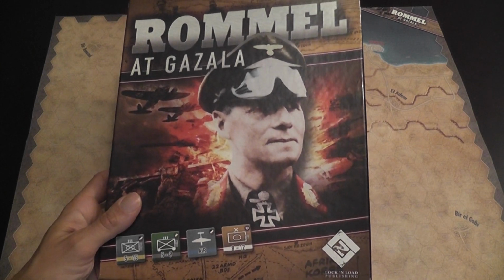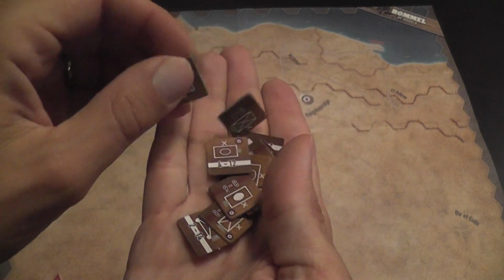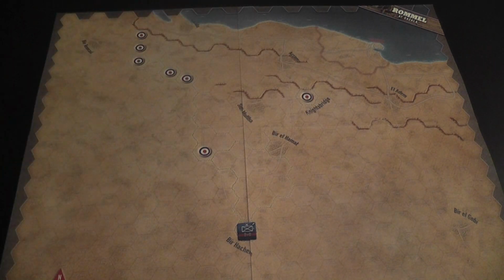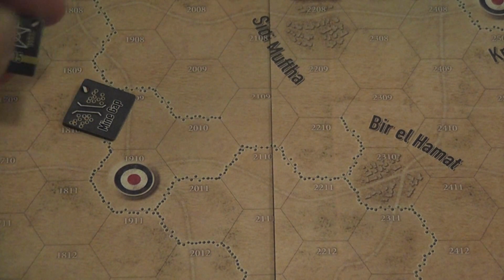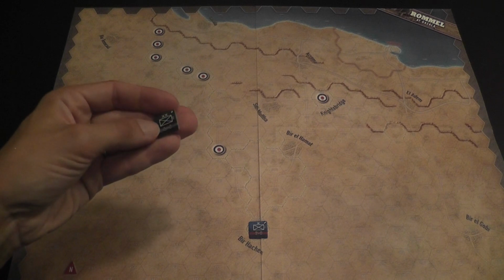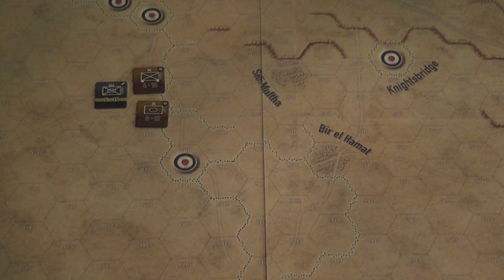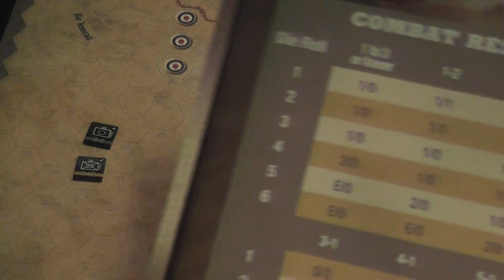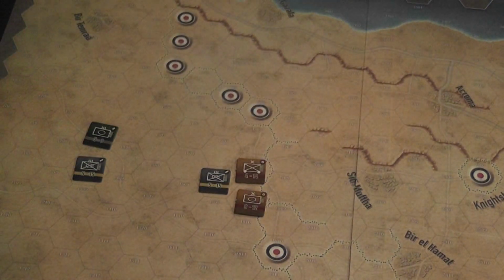Rommel at Gazala (LnL edition) Review